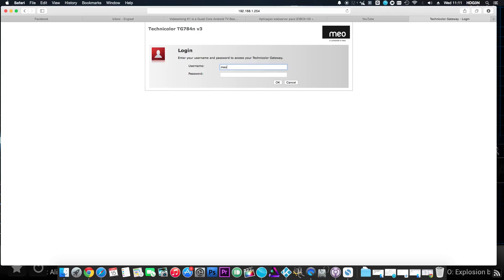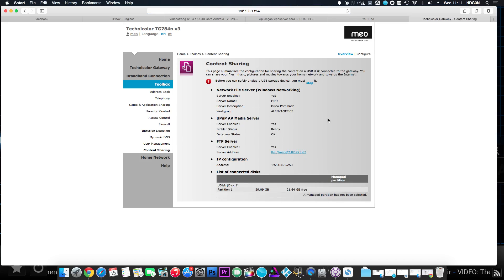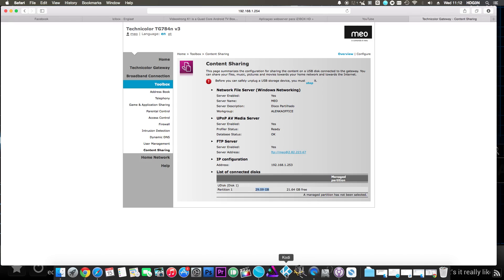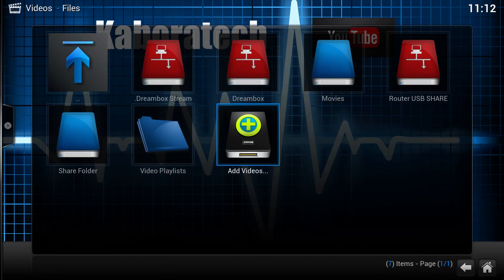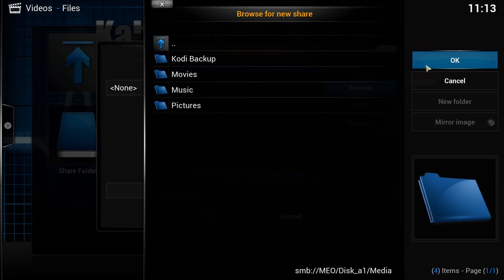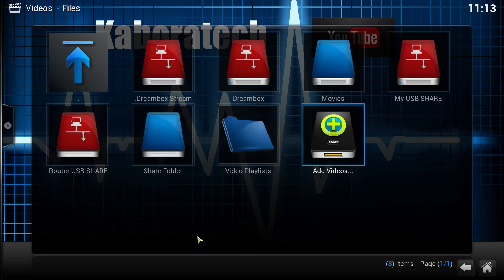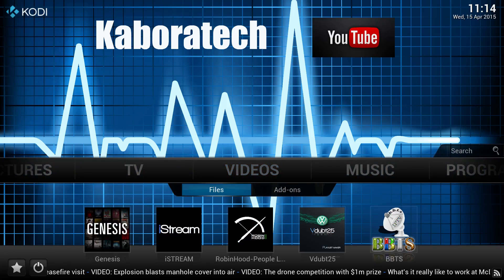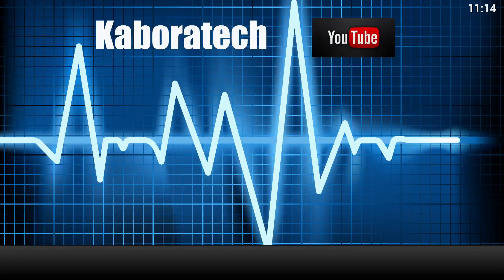How to Share USB Content from your Router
como partilhar uma pen usb ou um disco pelo router para poder ser acedido por qualquer dispositivo em casa , tablets , smartphones, ipads , android boxes,pcs, mac, etc.

IMPORTANT : USB must be formated as : FAT